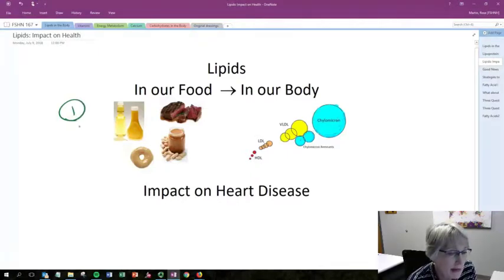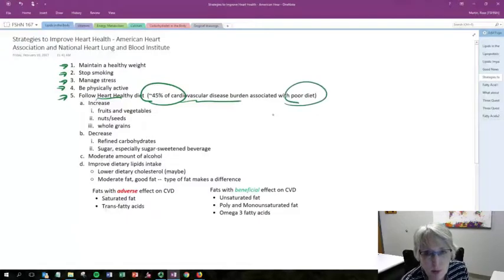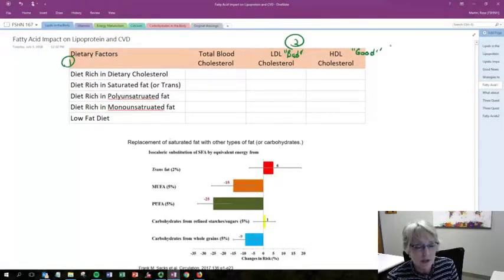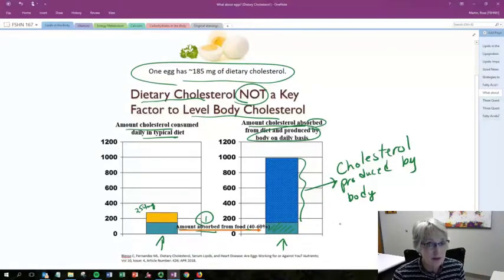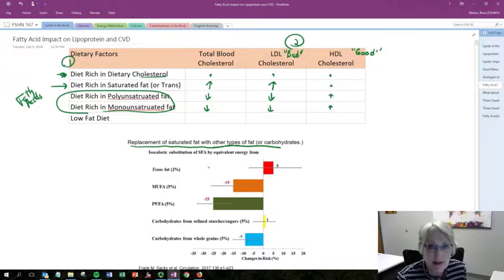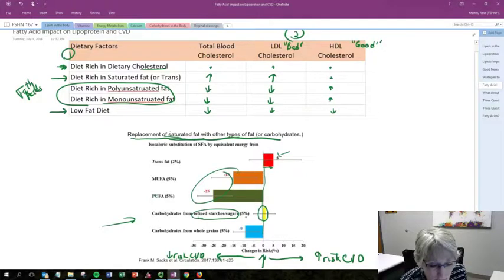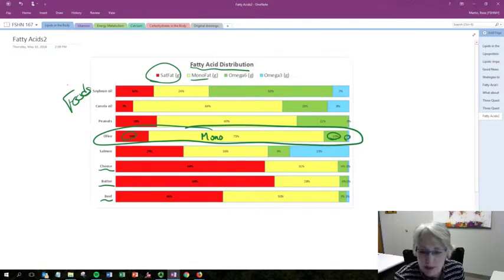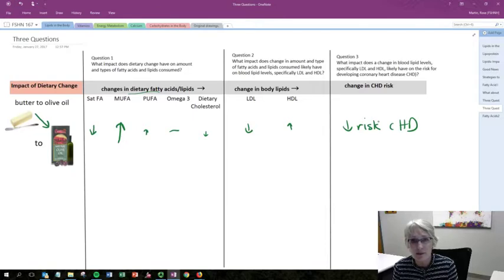Lipids in the Body (2): Impact of Dietary Changes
How changes in dietary lipid intake impacts lipoprotein levels and risk for cardiovascular disease.